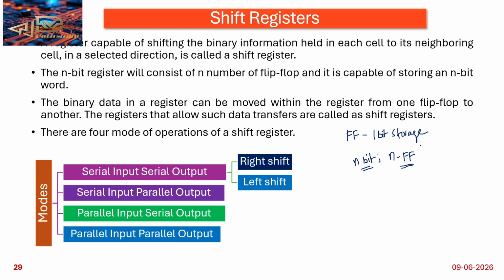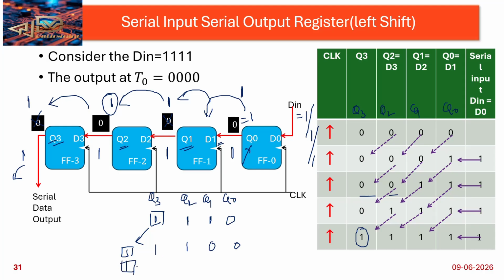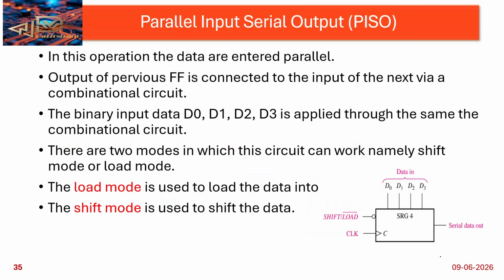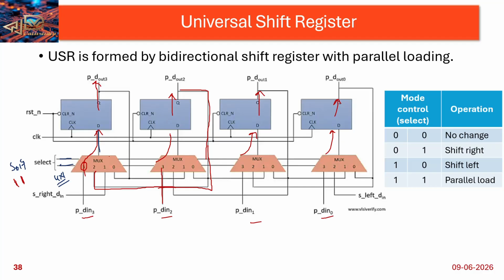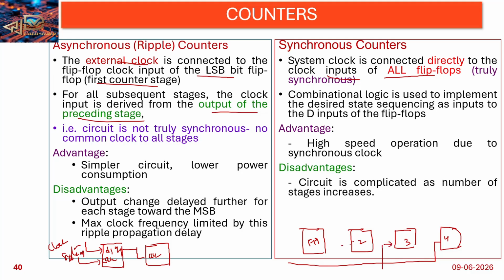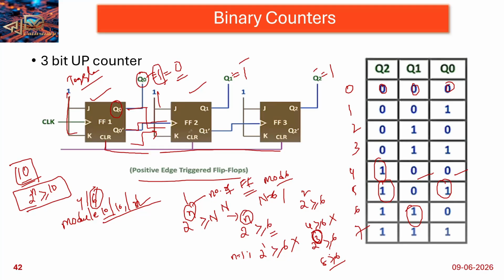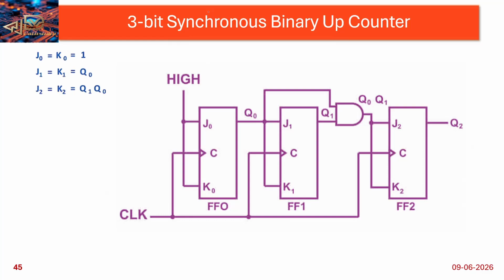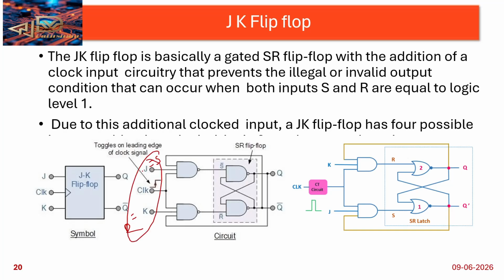digitals part7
Shift Registers and Counters are fundamental sequential circuits used for data storage, transfer, and sequence generation in digital systems. A Shift Register is a group of flip-flops connected in series that stores binary data and shifts it left or right by one bit position for each clock pulse. Depending on the mode of operation, shift registers can perform Serial-In Serial-Out (SISO), Serial-In Parallel-Out (SIPO), Parallel-In Serial-Out (PISO), and Parallel-In Parallel-Out (PIPO) data transfers, making them useful in communication systems, data conversion, buffering, delay elements, and digital signal processing. A Counter is a sequential circuit that counts clock pulses and transitions through a predefined sequence of states. Counters can be classified as asynchronous (ripple) counters, synchronous counters, up counters, down counters, up/down counters, ring counters, and Johnson counters. They are widely used in digital clocks, frequency division, event counting, timing control, address generation, processor operations, FPGA and ASIC designs, and embedded systems. Together, shift registers and counters play a crucial role in modern digital electronics by enabling efficient data manipulation, storage, timing generation, sequencing, and control functions.